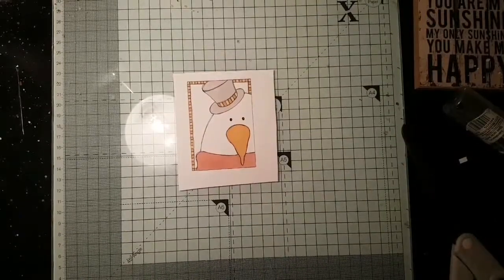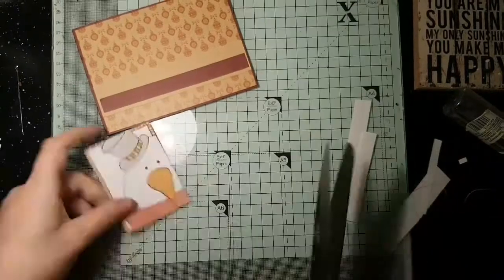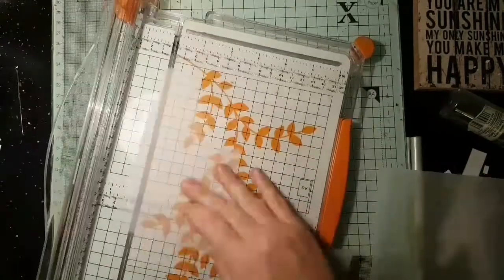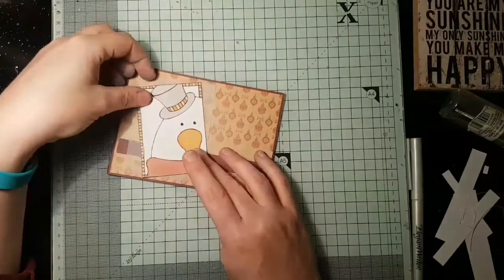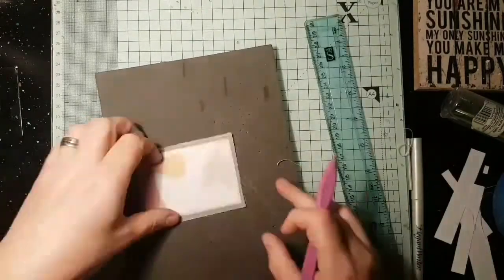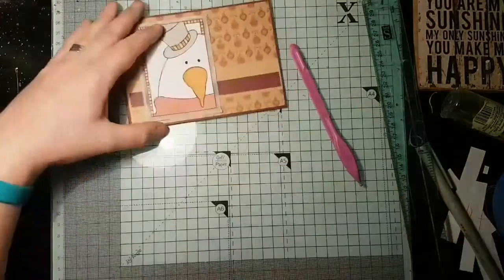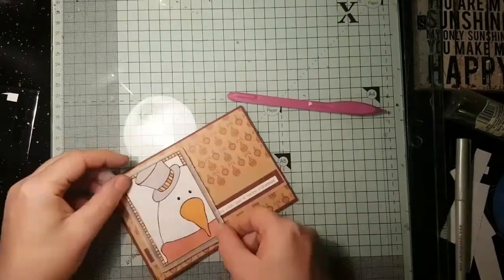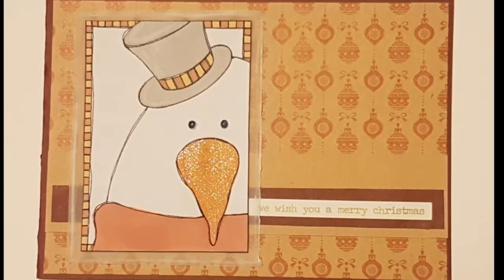Advent cardmaking series 2018: snowman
Today I used a digi stamp i have coloured in advance and a card I had made up in advance to make this quick card.